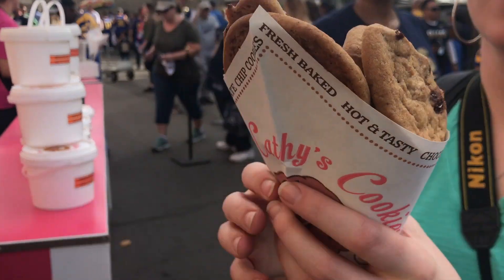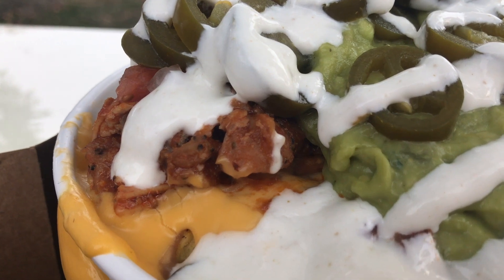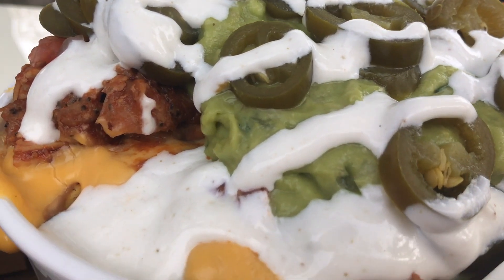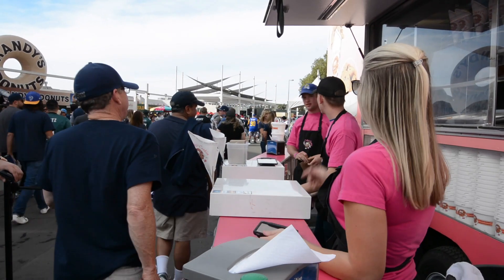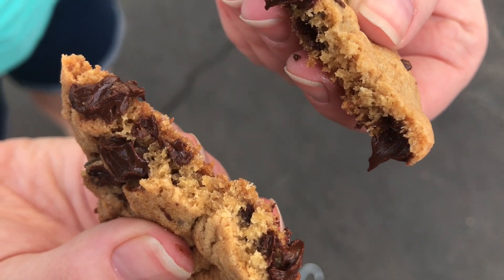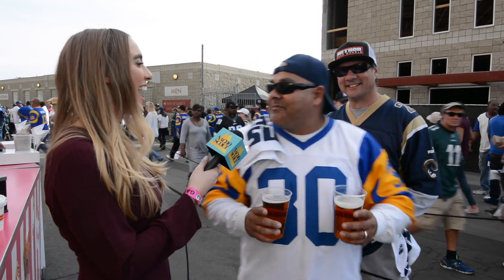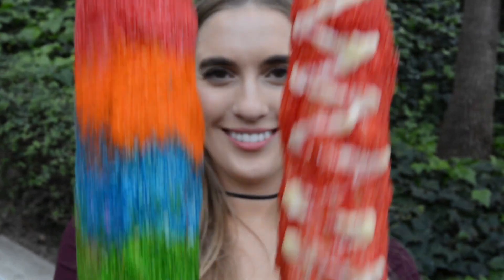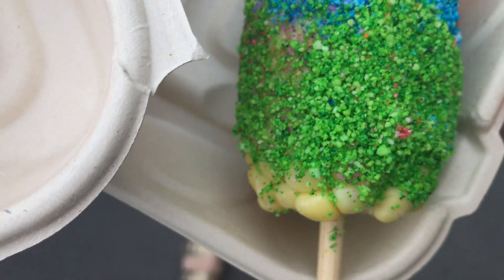Food At Rams Games - L.A. Memorial Coliseum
Los Angeles Memorial Coliseum takes the vibrant and diverse flavors of the L.A. food scene and makes them game day ready. So while the Eagles took on the Rams, Nacho Scout took on all the food.

The Highlights:
Ultimate Nachos from Coach's Corner
Buckets of warm, gooey chocolate chip cookies from Cathy's Cookies
Flamin' Hot Cheetos Elotes from Mason's Den